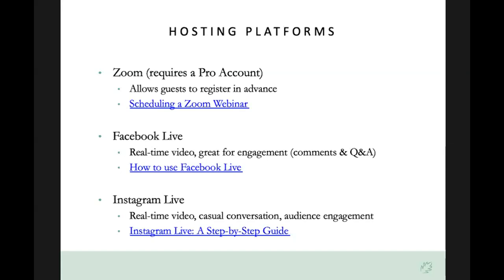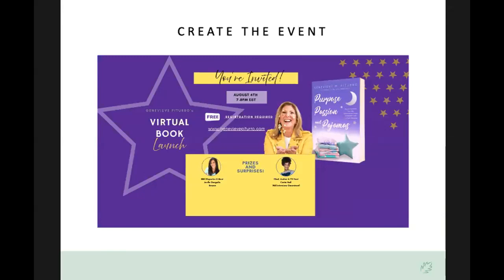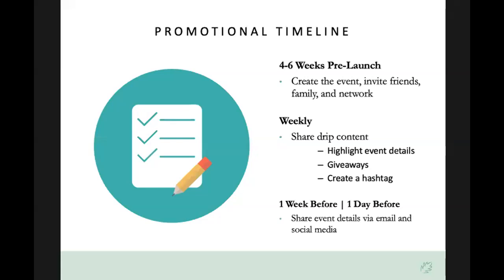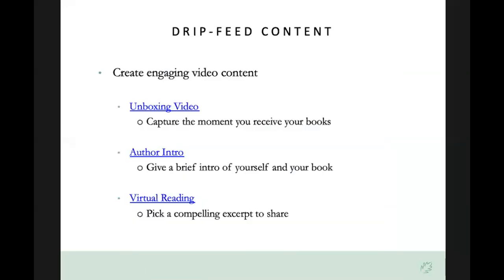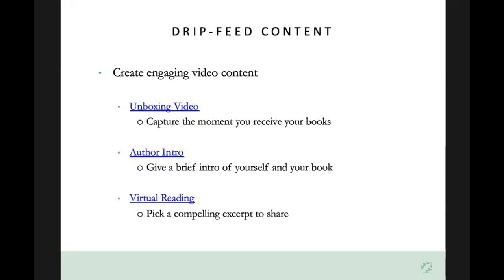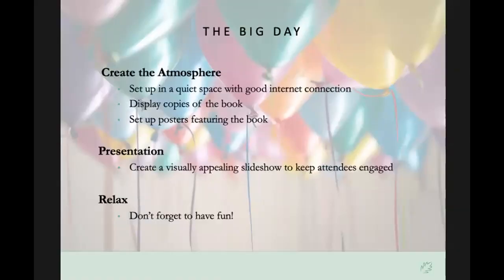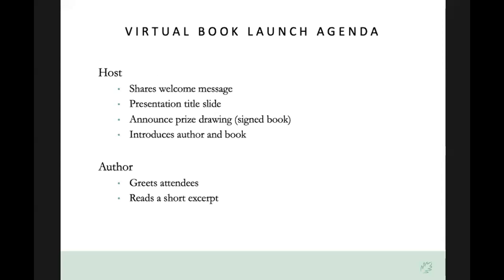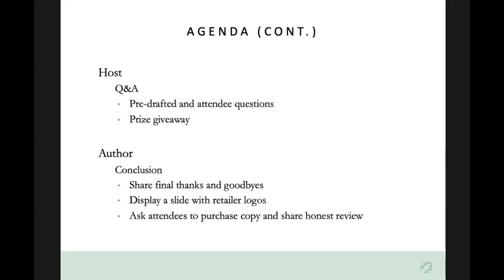Going the (Social) Distance: How to Engage with Readers and Drive Book Sales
Earlier this month, our awesome Senior Marketing Strategist, Chelsea Richards hosted this webinar. Here’s the full recording for those who missed it!

Discovering new and creative ways to connect with readers has become paramount during the COVID-19 pandemic. In this webinar, we’ll delve into virtual book launch parties, including how to promote your event via social media, tips for encouraging attendee engagement, and a timeline of elements to include for a successful event. You will leave this session with key takeaways on how to create a strategic and impactful virtual book launch strategy and how to develop meaningful connections despite the distance.